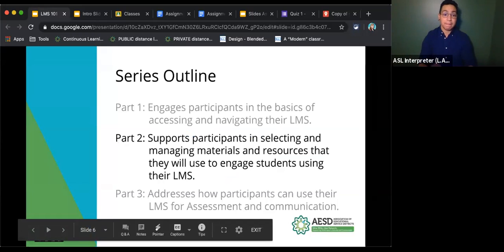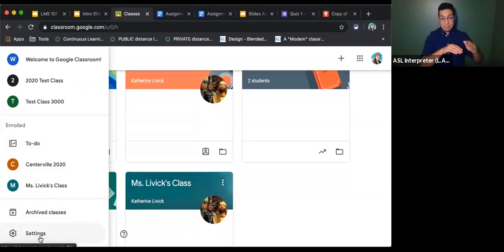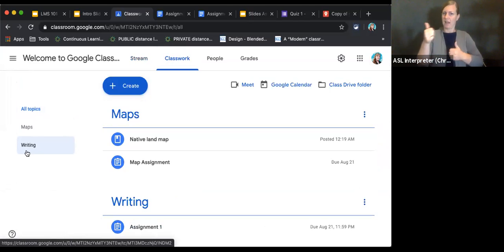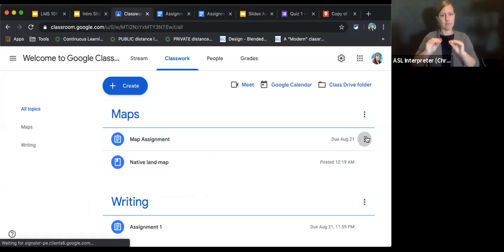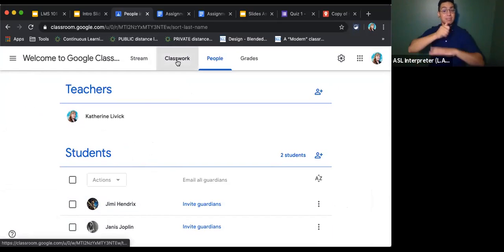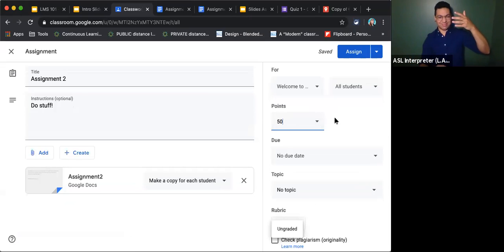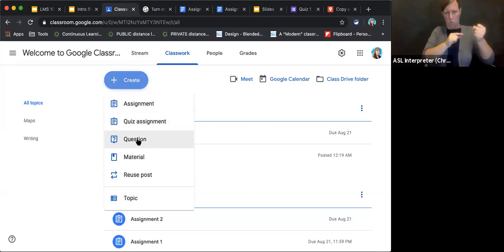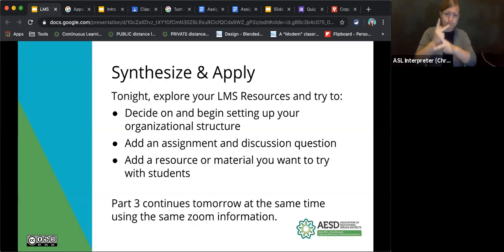AESD LMS 101 - Google Classroom Part 2